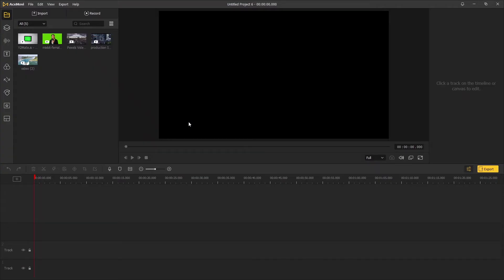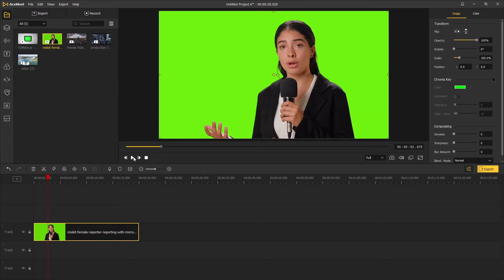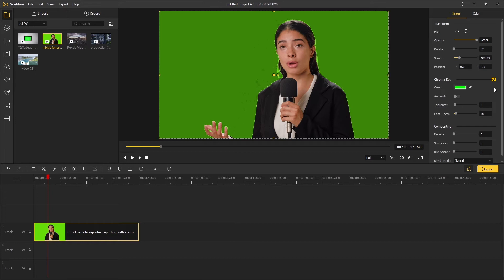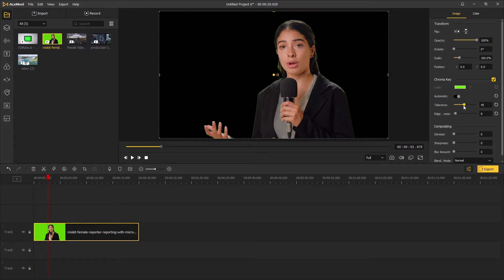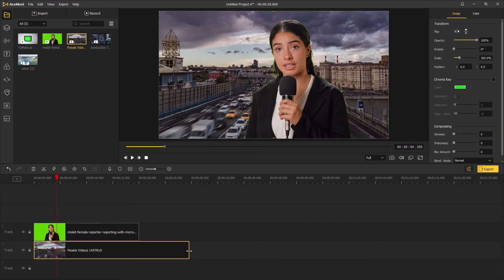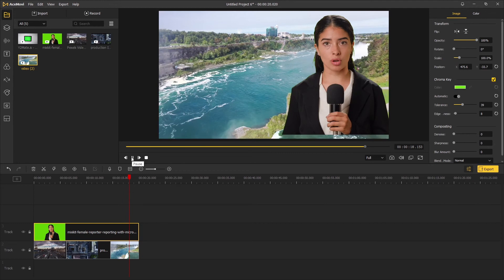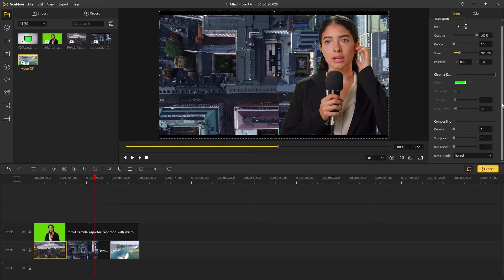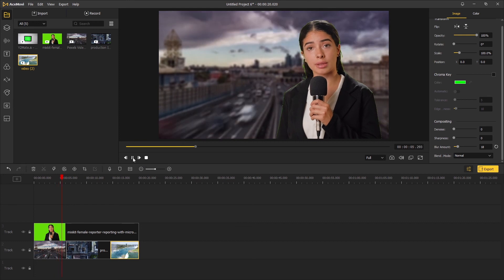How to Remove Green Screen from Video 2022 Latest Guide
Hailing from TunesKit Studio! In this tutorial, we're going to learn how to remove green screen from your video and replace with new backgrounds. Check out the video to get the trick to make your videos stand out from others.

00:00 Get Start
00:12 Remove Green Screen from video
00:31 Remove Green Screen with one click
00:37 Key out Green Screen with color picker
00:43 Fine-tune the video
00:56 Add new background
01:10 Bonus Trick